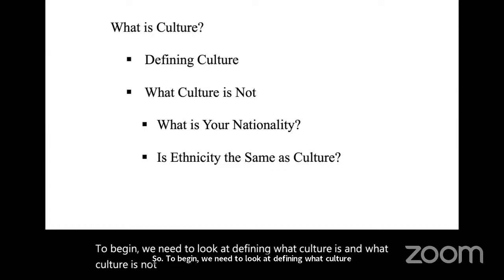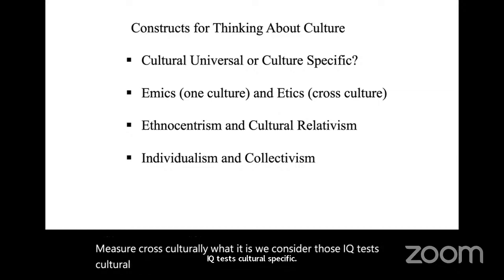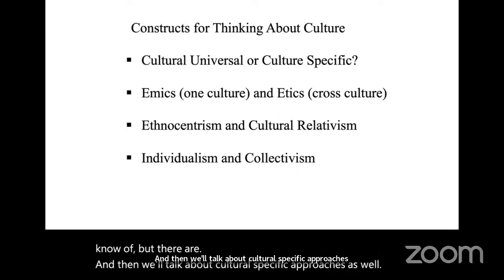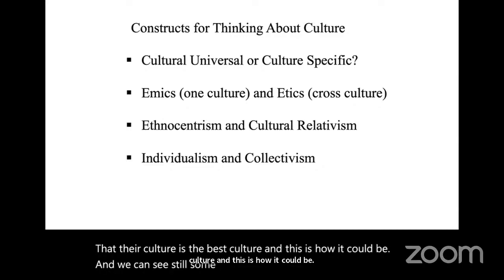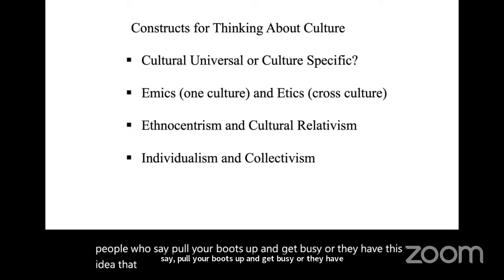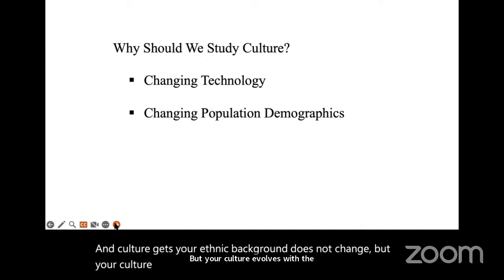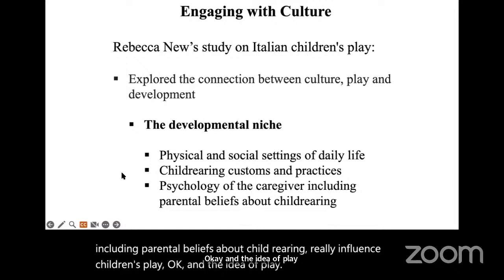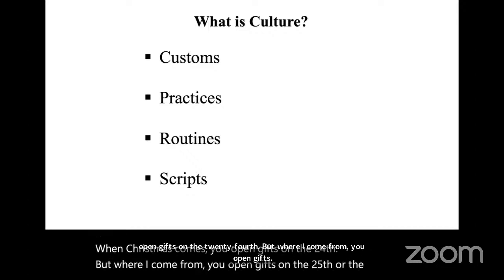PSY 132 Cultural Psychology01/29/24